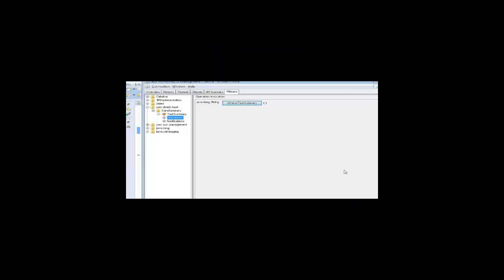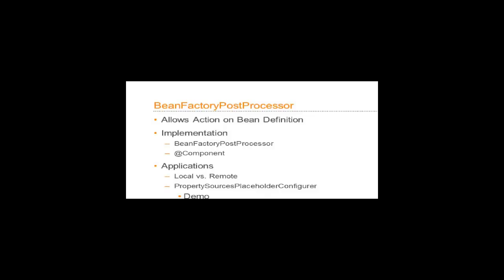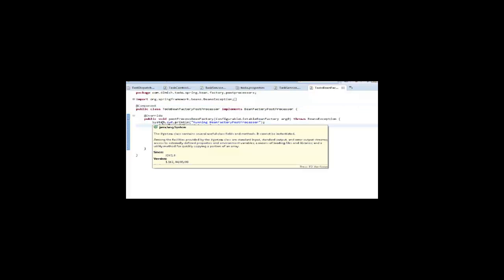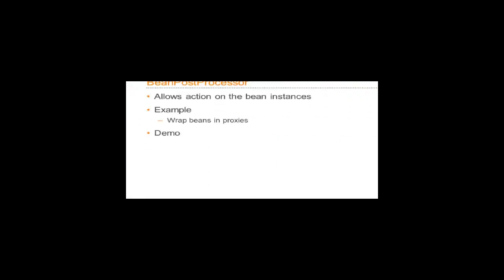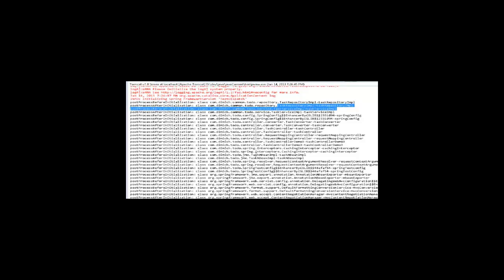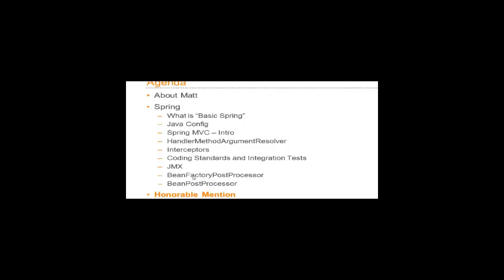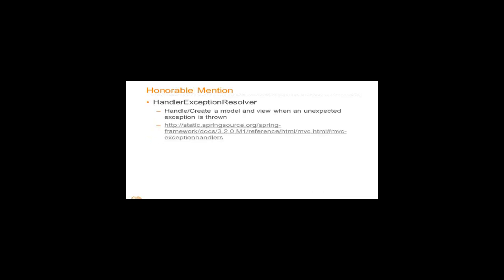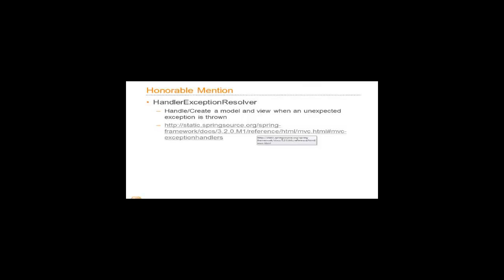Beyond Basic Spring Training Webinar - Part 7 of 7 - Intertech